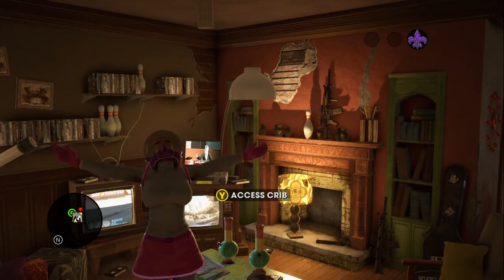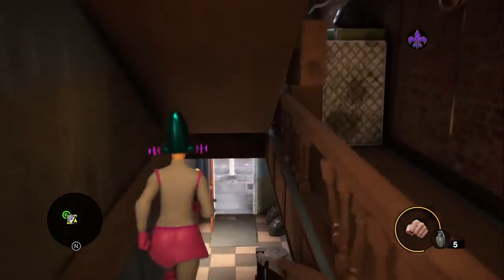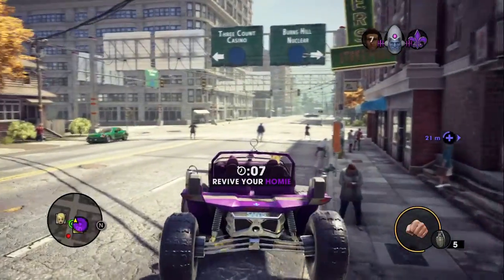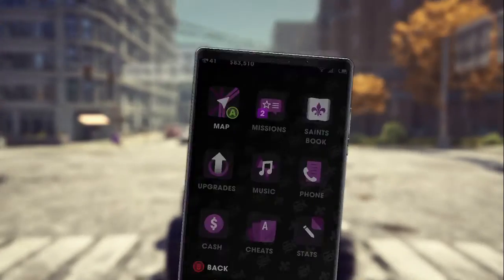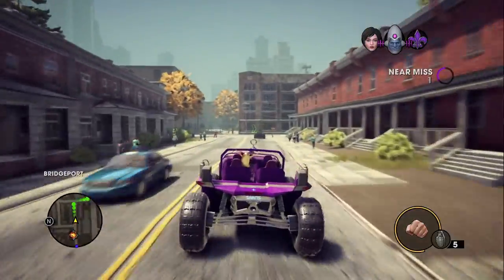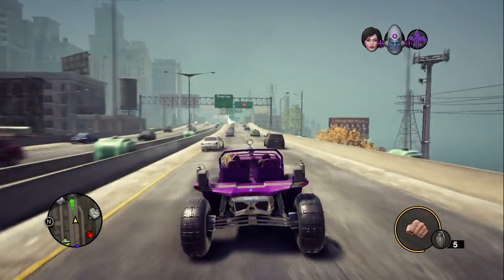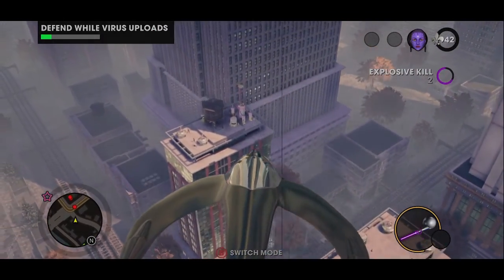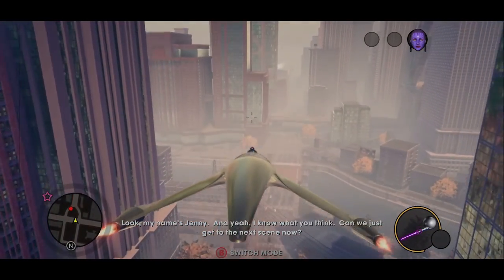SAINTS ROW - THE THIRD REMASTERED - 53 - That's Not In The Script! - PC Gameplay Walkthrough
Saints Row: The Third Remastered gameplay walkthrough part 53 includes part of the story walkthrough for PC. This gameplay walkthrough will include the main story, character customization, weapons, guns, melee, clothing, vehicles, 3rd Street Saints, The Syndicate, military, Steelport exploration, and the ending of the single player by theCoolChia.

Saints Row®: The Third™ Remastered gives you control of the Saints at the height of their power, and you live the life to show for it. This is your City. These are your rules.

Remastered with enhanced graphics, Steelport the original city of sin, has never looked so good as it drowns in sex, drugs and guns.

Years after taking Stilwater for their own, the Third Street Saints have evolved from street gang to household brand name, with Saints sneakers, Saints energy drinks and Johnny Gat bobblehead dolls all available at a store near you. The Saints are kings of Stilwater, but their celebrity status has not gone unnoticed. The Syndicate, a legendary criminal fraternity with pawns in play all over the globe, has turned its eye on the Saints and demands tribute.

Refusing to kneel to the Syndicate, you take the fight to Steelport, a once-proud metropolis reduced to a struggling city of sin under Syndicate control. Take a tank skydiving, call in a satellite-targeted airstrike on a Mexican wrestling gang, and fight against a highly-trained military force by your lonesome in the most outlandish gameplay scenarios ever seen.

Weapons of Crass Destruction – It’s one thing to defeat your enemies. It’s another to humiliate them. Hover jets, human cannonball cars and outrageous melee weapons are all part of the fun.

Crazy Character Customisation – Create the most outlandish characters ever seen, from washed-up celebrities to maskless ninja pirates. Inside every sinner, there is a Saint. Who will you become?

Over The Top Co-op – Fly solo or play online with a homie. Give freefall skydiving a try, landing in your partner’s flaming pickup as you make a desperate run toward a heavily armed Syndicate base. Steelport is always more fun with a friend.

Platform(s): Microsoft Windows, Linux, PlayStation 3, PlayStation 4, PlayStation 5, Xbox 360, Xbox One, Xbox Series S, Xbox Series X, Nintendo Switch, Google Stadia, Luna